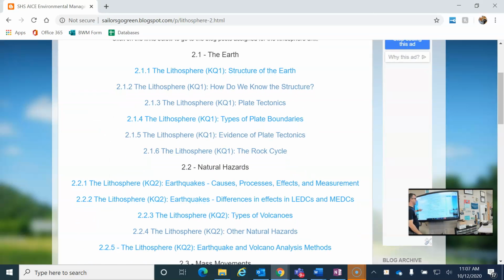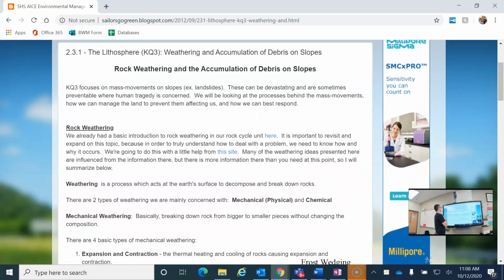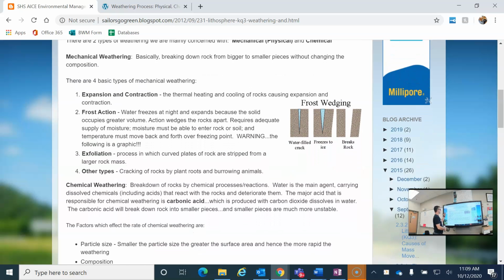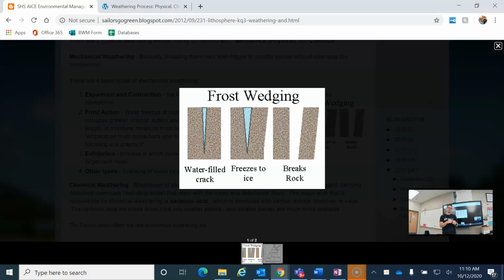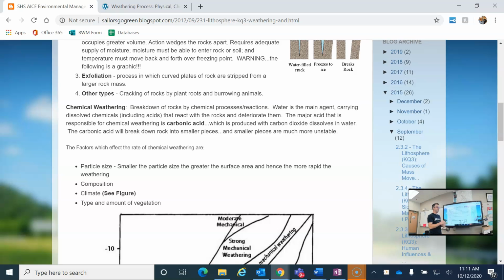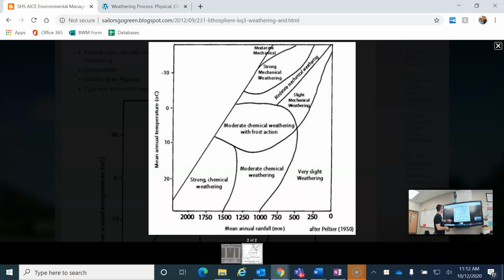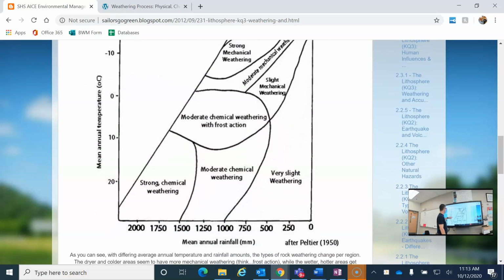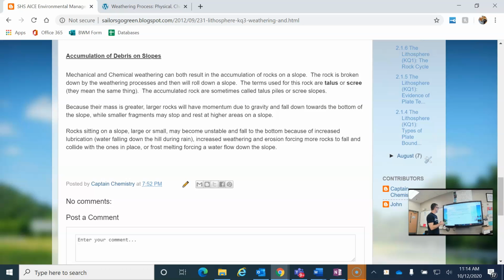2.3.1 - Weathering and Accumulation of Debris on Slopes